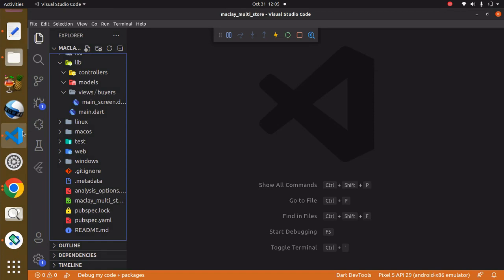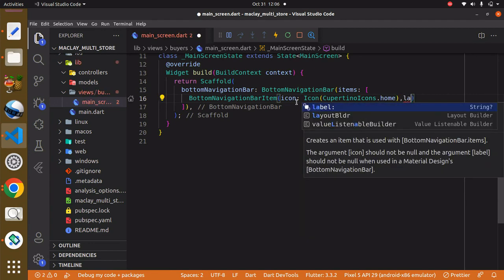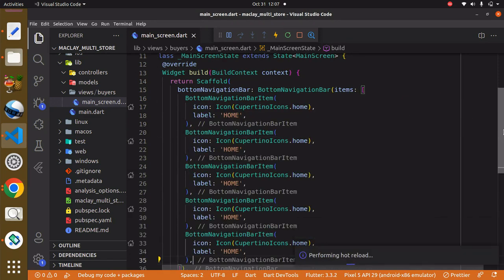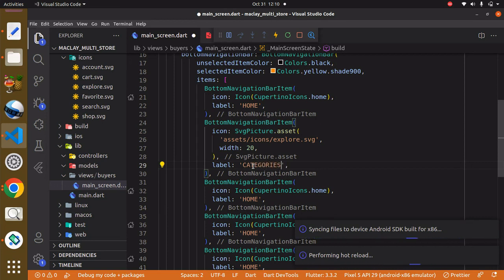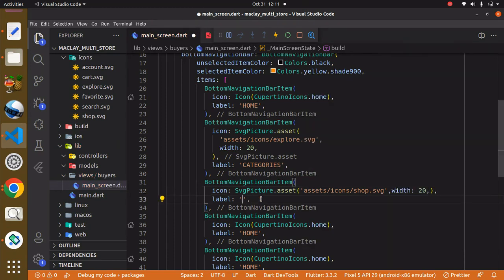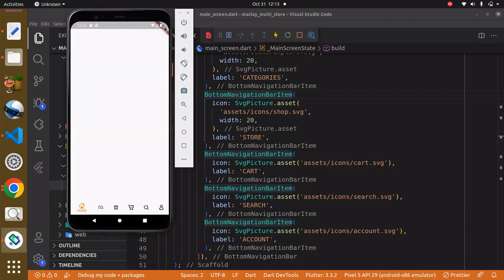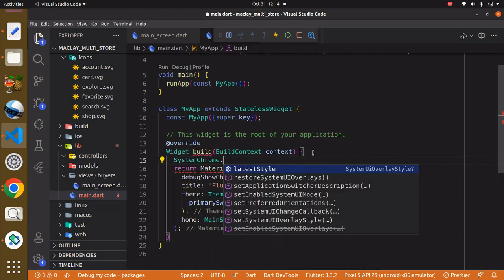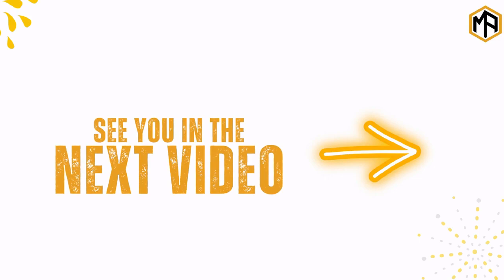Part 4 | Flutter & Firebase Multi-vendor App | BottomNavigationBar